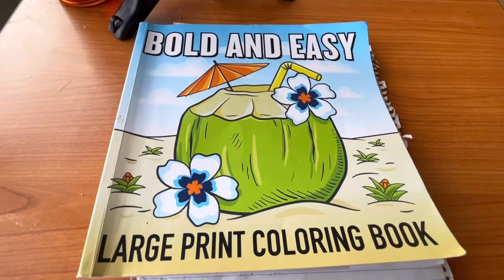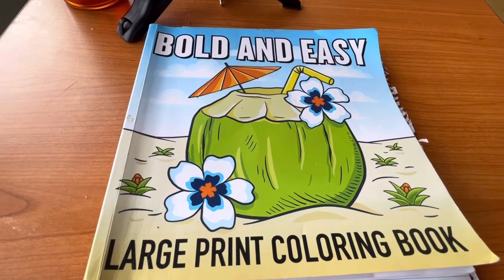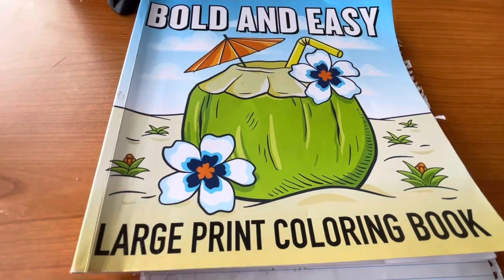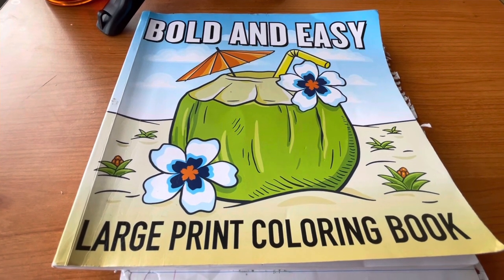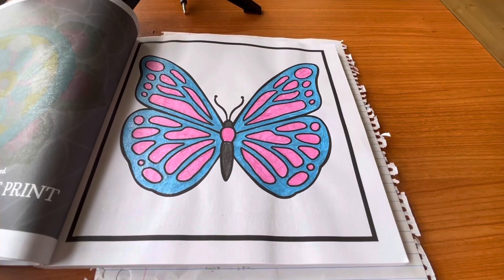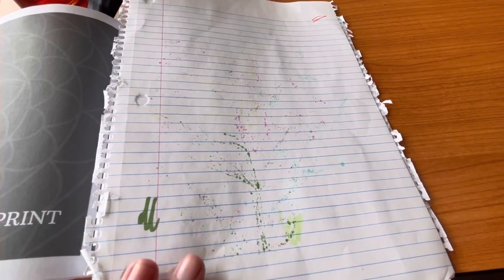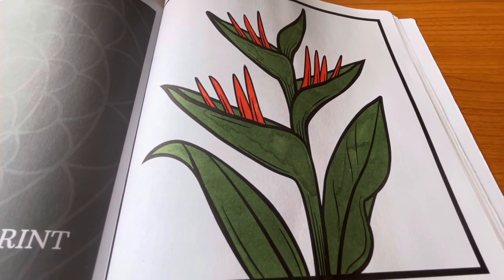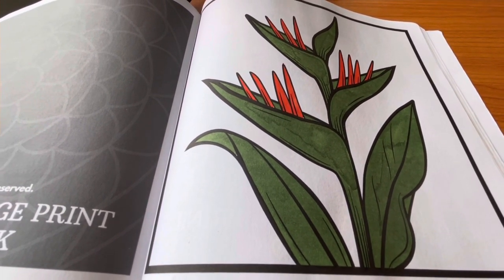colorandcreatewithusurockart rosemarysurockart2111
Come in and have some fun 🤩
Post on Monday anytime
Create you can show us what ever
Your working on ..
Color —-Rosemary gives us a promot Every week to no what we are coloring  next week
If you don’t have this  book you can color In any book
Host is
Rosemary

Brenda Wanden
72 Gordon Hill Road